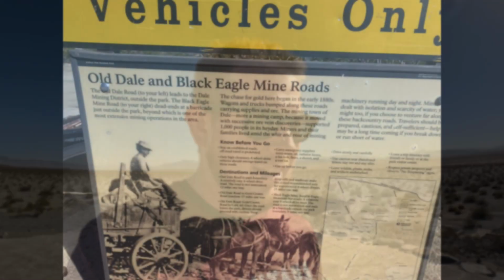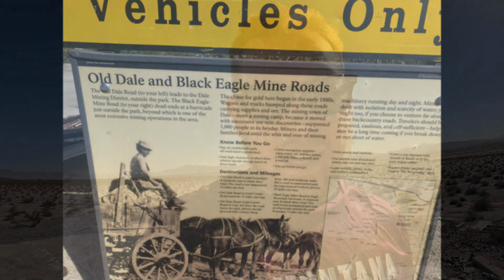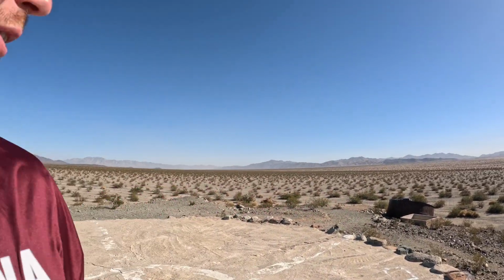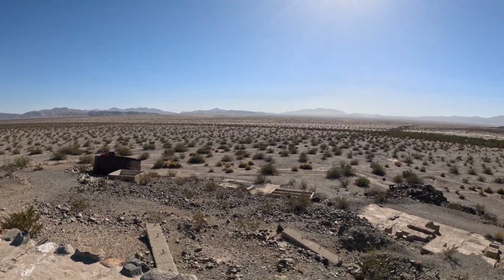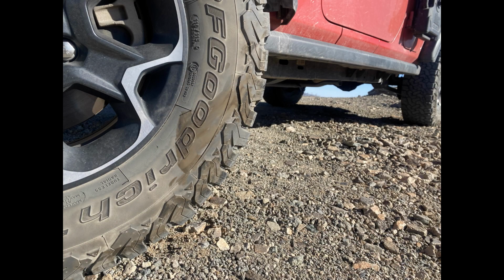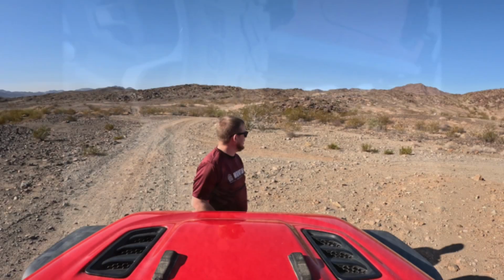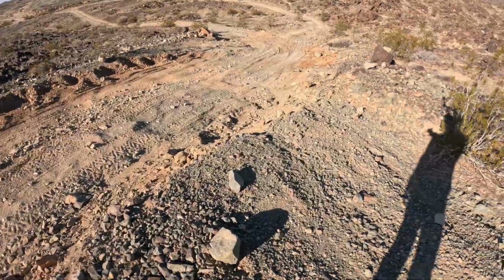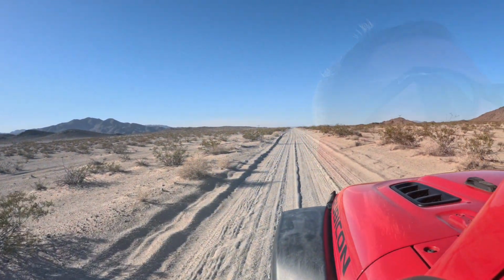Joshua Tree Old Dale Road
4x4 road to some old mining ruins in Joshua Tree National Park